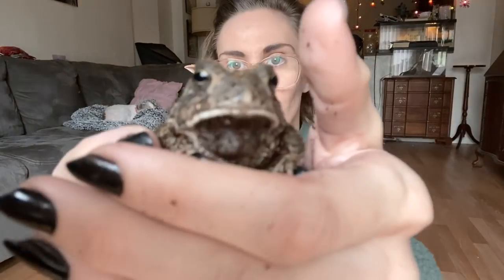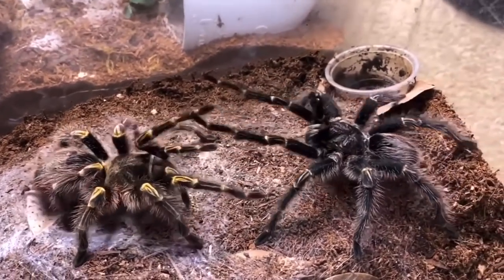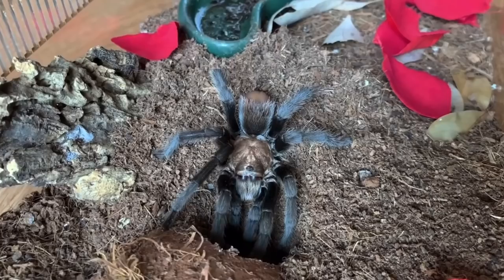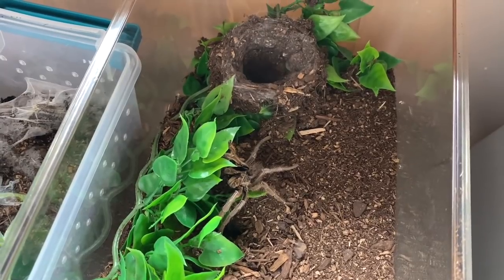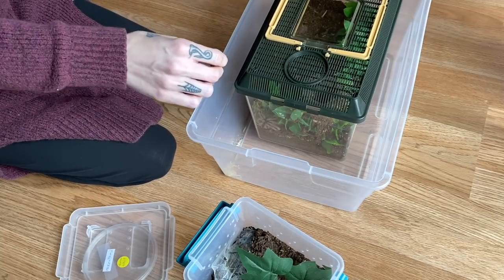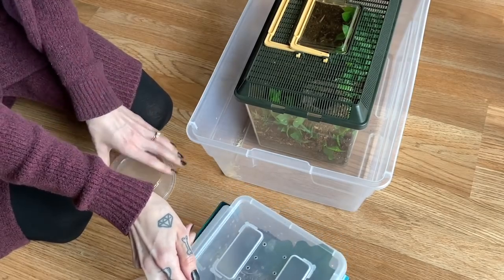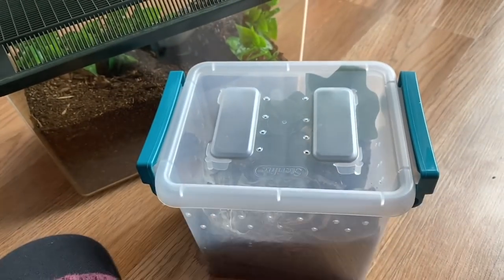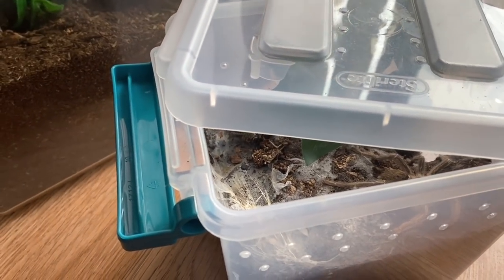i cohabbed baboon tarantulas for 24 hrs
in this video we cohabitant a mature male A ezendami with my female for 24 hrs

Some recommended vendors:
Micro Wilderness
Mostly Reptiles
Tom Patterson